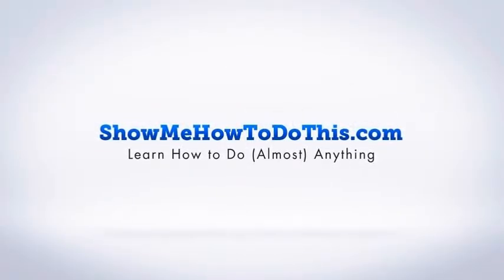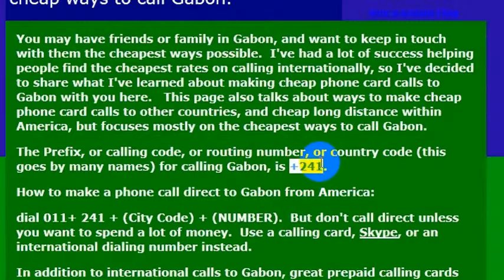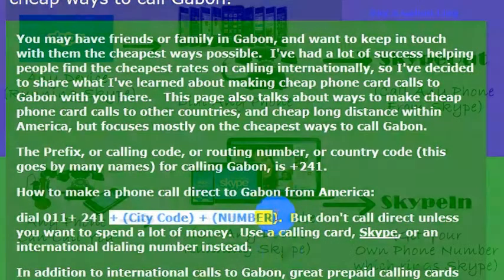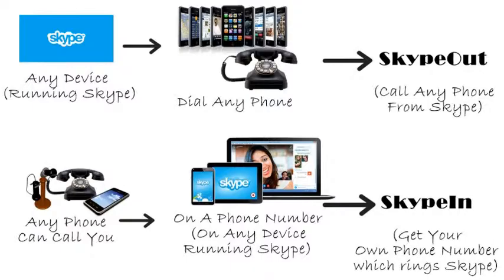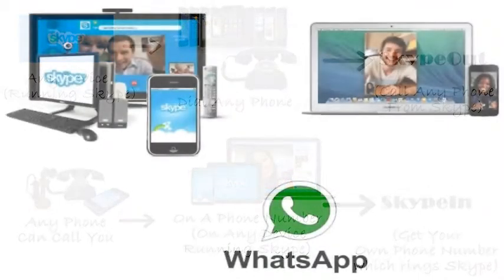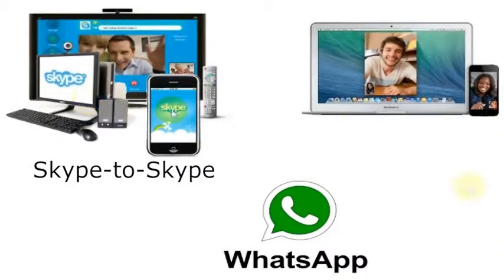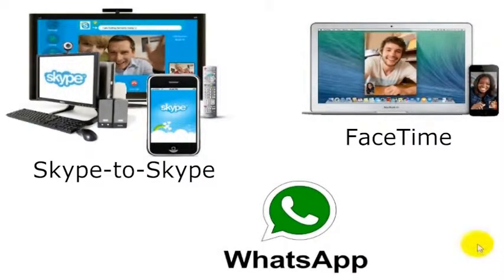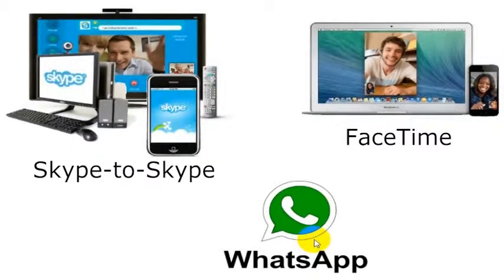How To Call Gabon From America (USA)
How to Call Gabon from anywhere in the United States